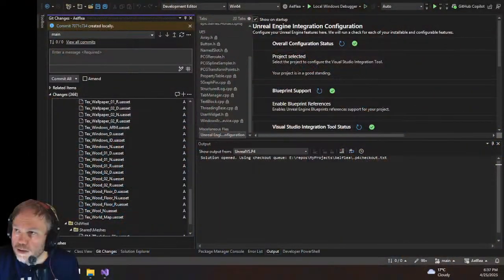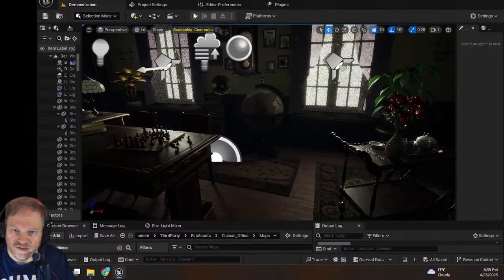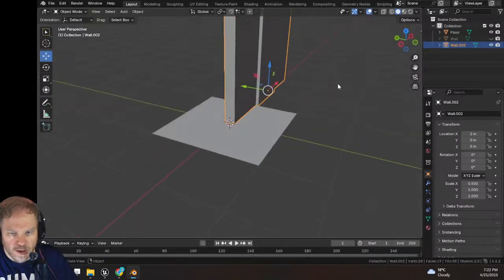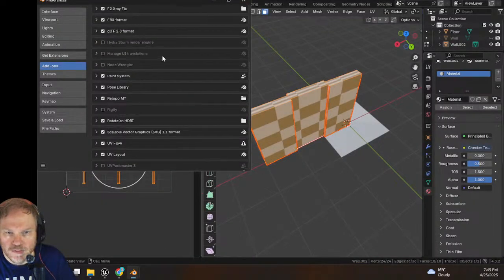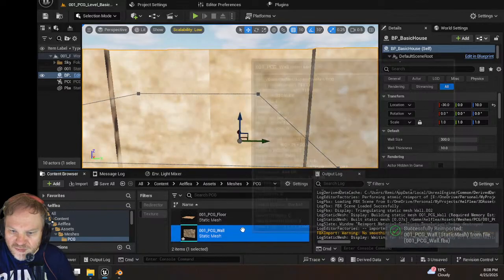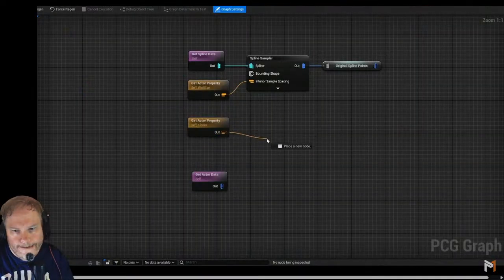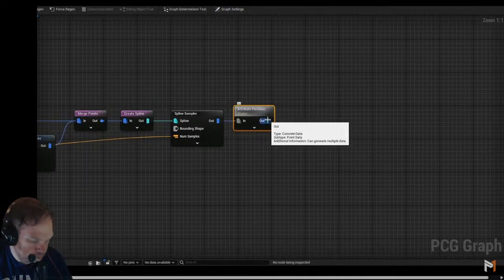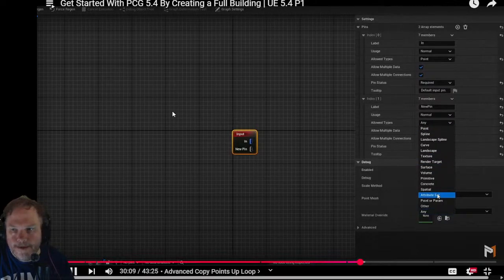Procedural House in PCG Unreal 5.4 (Part 3 of X)